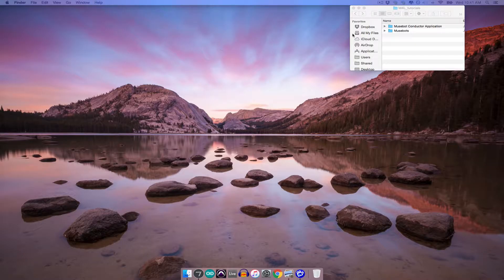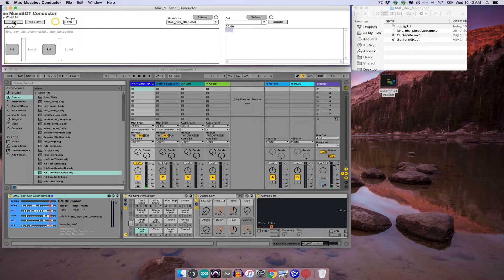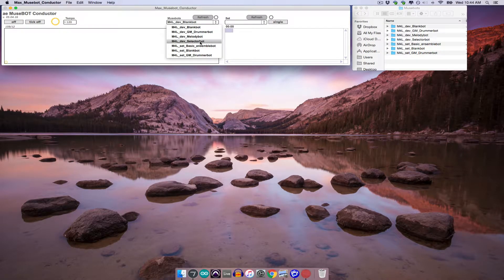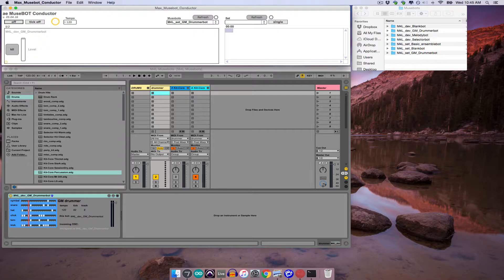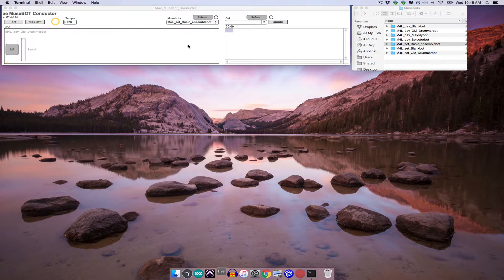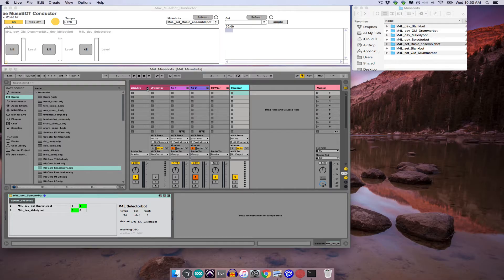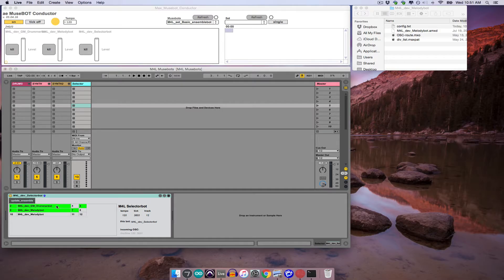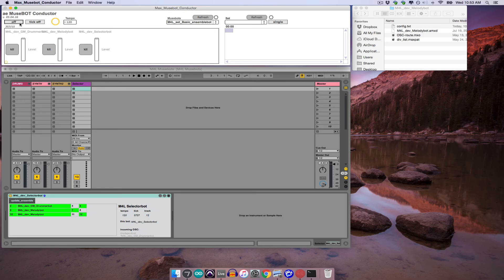4. working with a Conductor